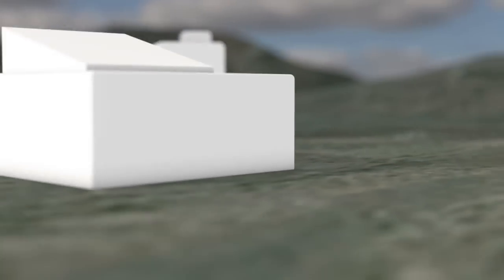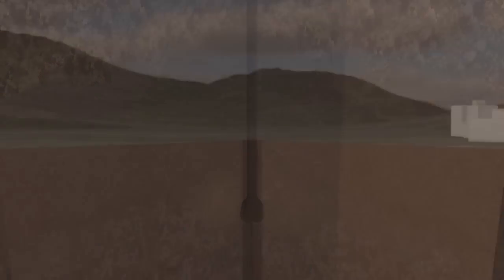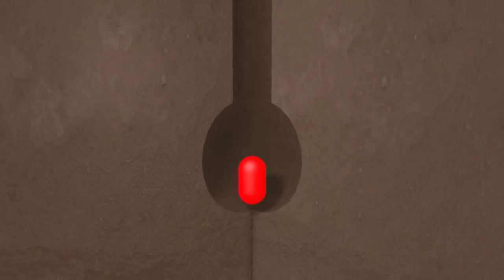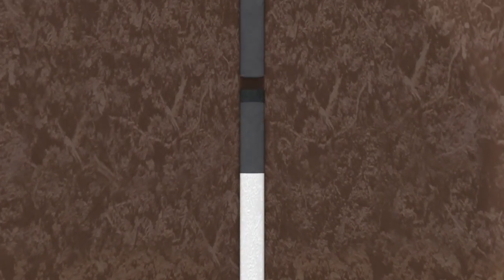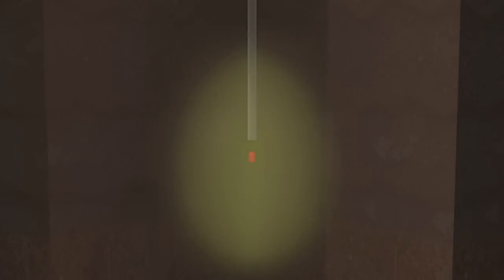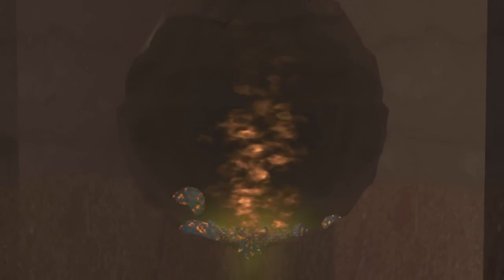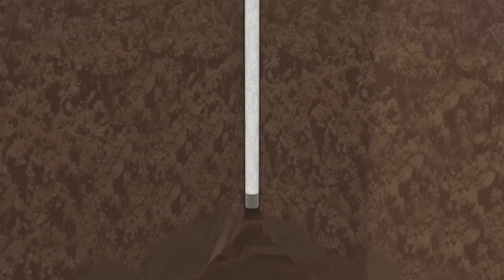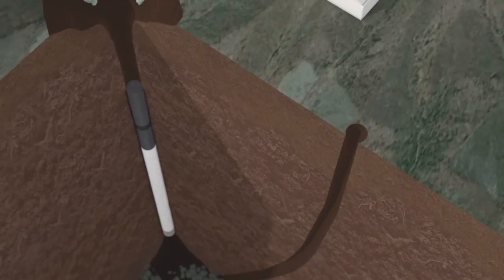Underground nuclear tests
North Korea has vowed to carry out a third nuclear test, but scientists and concerned foreign governments may have a tough time verifying the actions of the reclusive state. After foreign detection of its 2006 test, Pyongyang carried out its 2009 explosion deep underground, which gave scientists far less information. Most observers expect North Korea to be even more careful this time.VIDEOGRAPIC